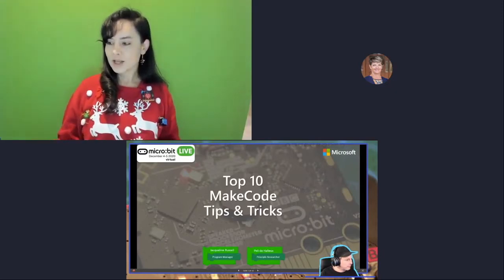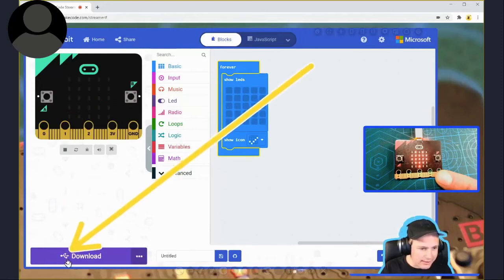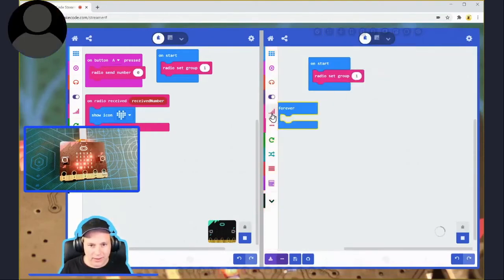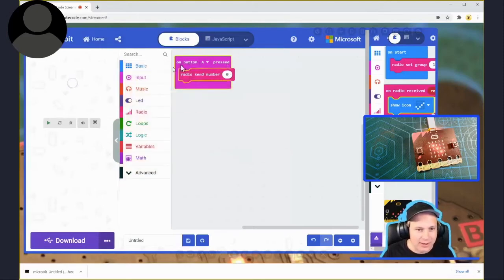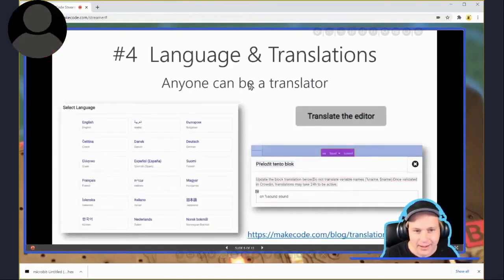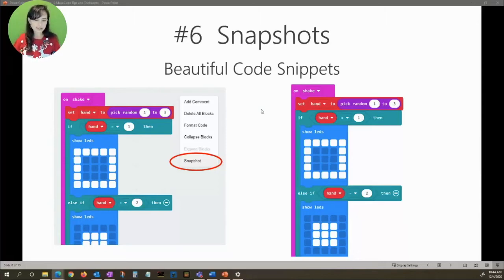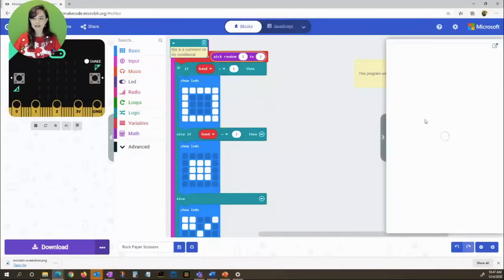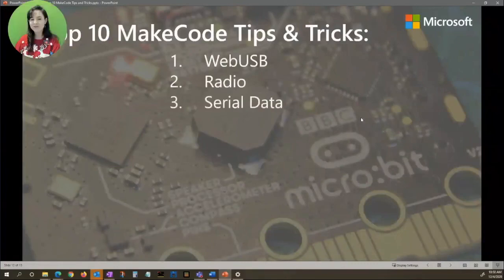micro:bit LIVE 2020 virtual | Top ten MakeCode tips and tricks, Jacqueline Russell & Peli de Halleux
"Top ten MakeCode tips and tricks," presented by Jacqueline Russell & Peli de Halleux

Join Jacqueline & Peli for an entertaining and informative countdown of the top 10 MakeCode tips and tricks for Educators. They will cover some common but very useful capabilities, and some little-known product feature gems.